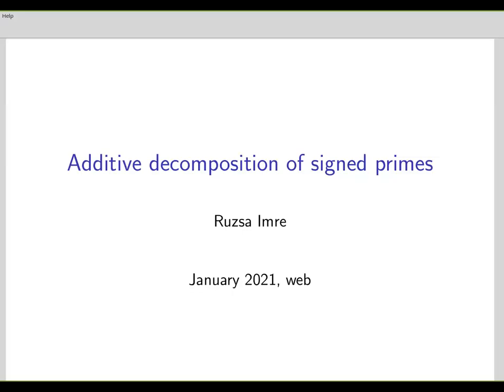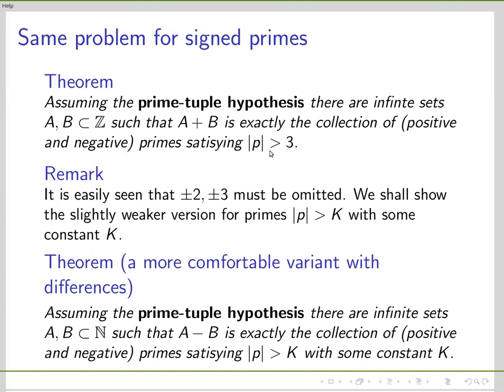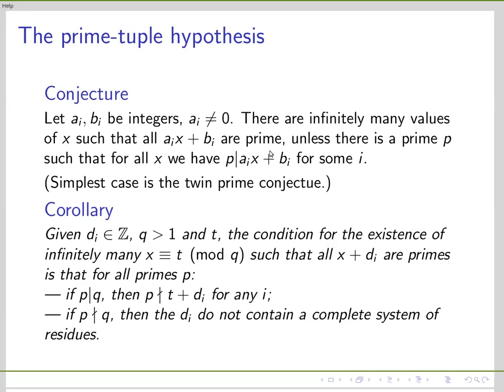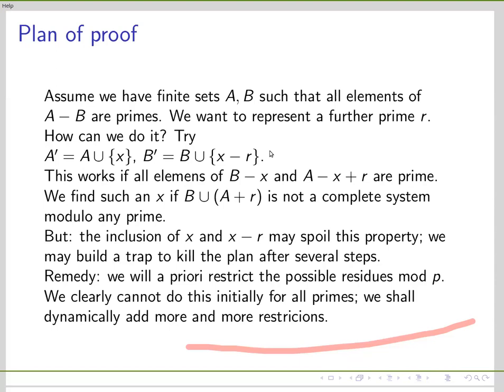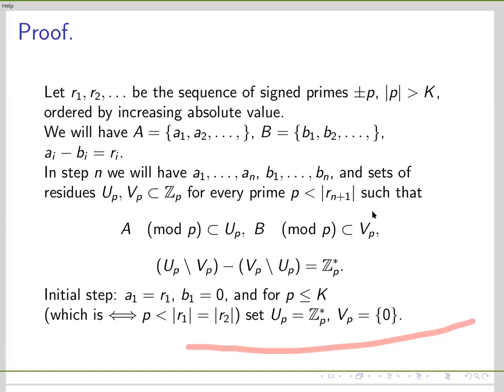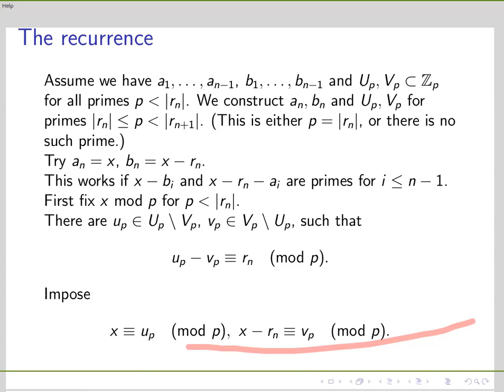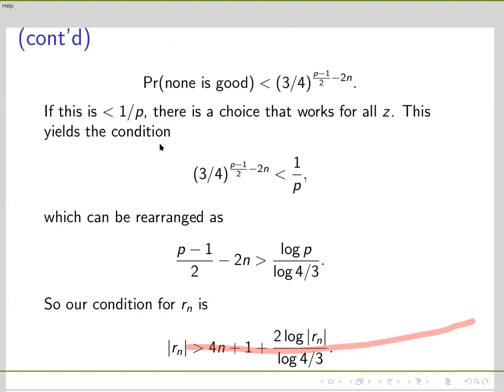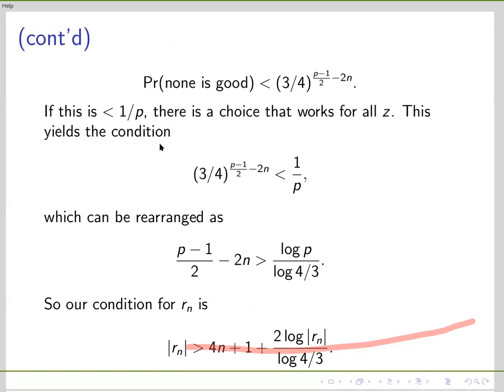Imre Ruzsa: Additive decomposition of signed primes (NTWS 062)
Abstract: Assuming the prime-tuple hypothesis, the set of signed primes is a sumset. More exactly, there are infinite sets A, B of integers such that A+B consists exactly of the (positive and negative) primes with |p|\ge 5. I will also meditate on the possibility of a triple sum and analogous problems for the set of squarefree numbers.

Original air date:
Thursday, January 7, 2021 (8am PST, 11am EST, 4pm GMT, 5pm CET, 6pm Israel Standard Time, 9:30pm IST)
Friday, January 8, 2021 (12am CST, 3am AEDT, 5am NZDT)